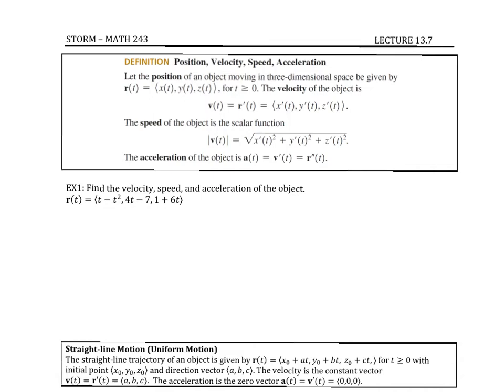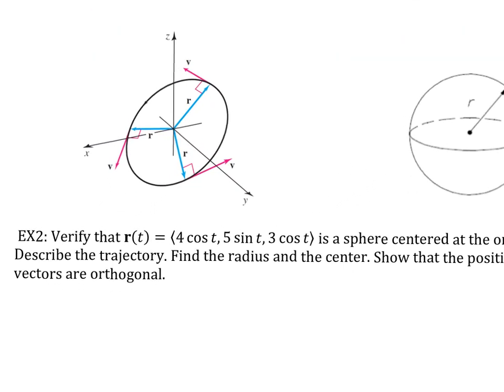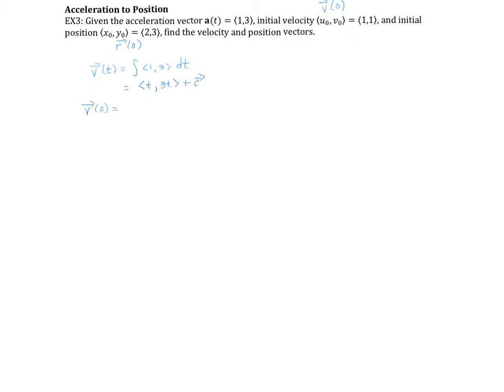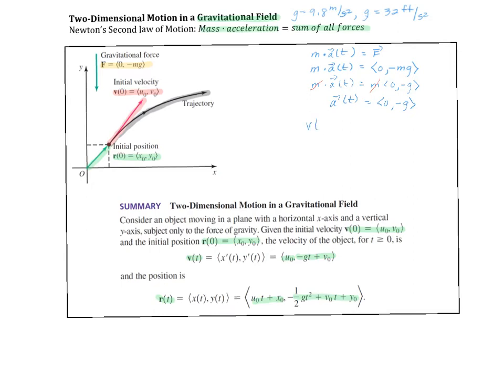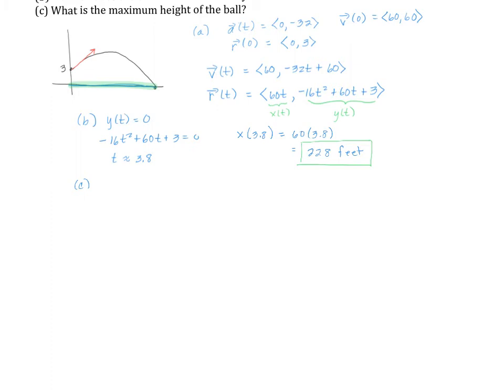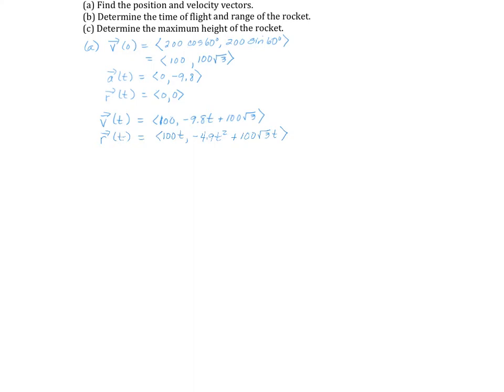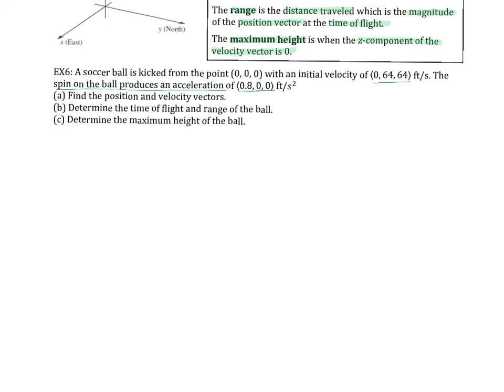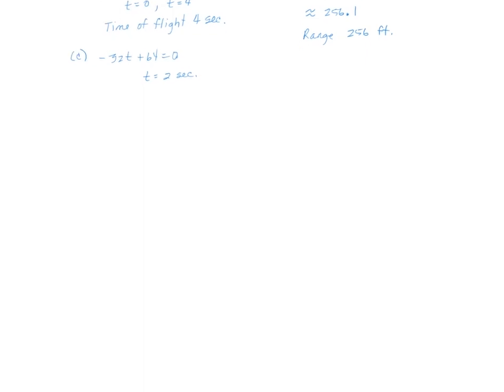Math 243 Video 14.3